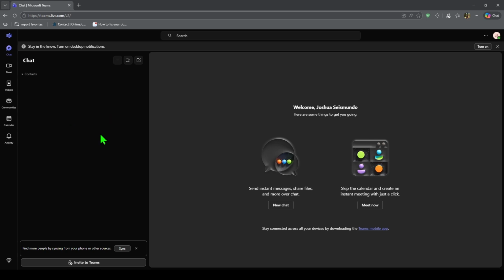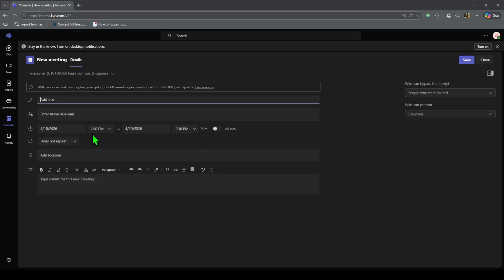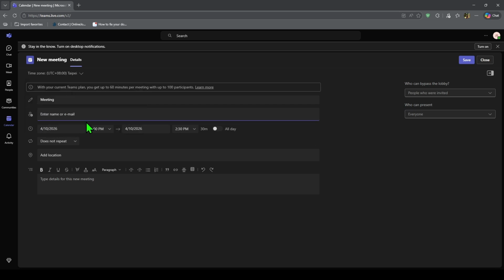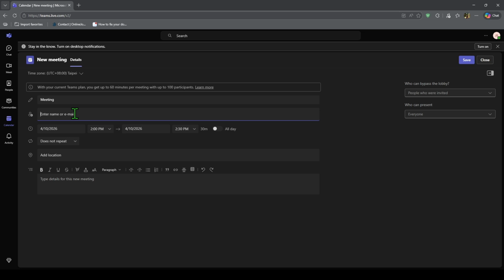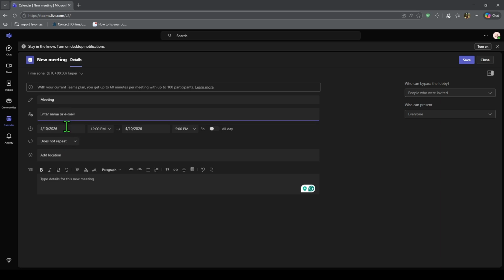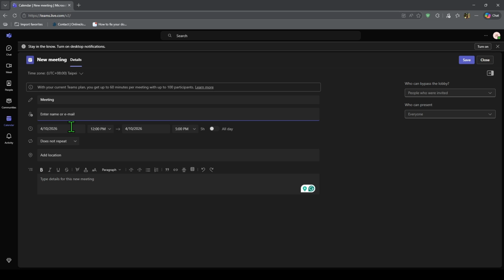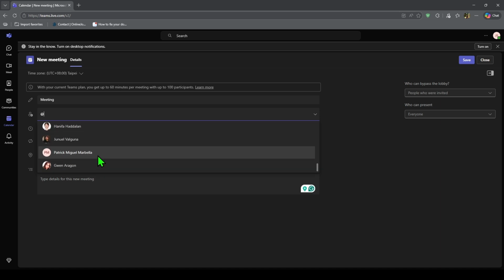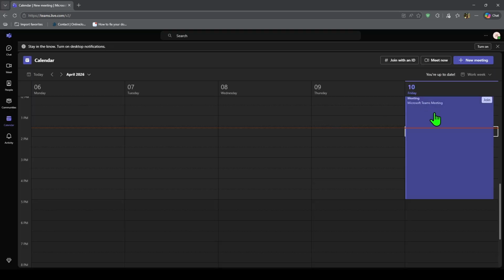How to Schedule Meetings in Microsoft Teams [2026 Full Guide]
In this video, I will show you how to professionally schedule meetings in Microsoft Teams to streamline your collaboration and team communication. You’ll learn how to navigate the calendar interface, invite participants, and set up recurring sessions for consistent project management.

This Microsoft Teams tutorial will cover:
✅ Accessing the Calendar tab and initiating a "New meeting"
✅ Writing clear titles and adding internal or external participants
✅ Setting specific dates, times, and recurring meeting patterns
✅ Using the Scheduling Assistant to find the best time for everyone
✅ Adding agendas and meeting notes in the description box
✅ How to edit or update meeting details after the invite is sent

By the end of this video, you will know how to effectively manage your schedule and invite others to organized, productive Microsoft Teams meetings.

If you’re searching for how to schedule a meeting in Microsoft Teams, Teams calendar tutorial, setting up Teams calls, or Microsoft Teams meeting invite guide, this video is for you.

💡 Tip: Use the "Scheduling Assistant" at the top of the meeting creation window to see a side-by-side view of your invitees' calendars, helping you avoid double-booking and "time-slot tetris."